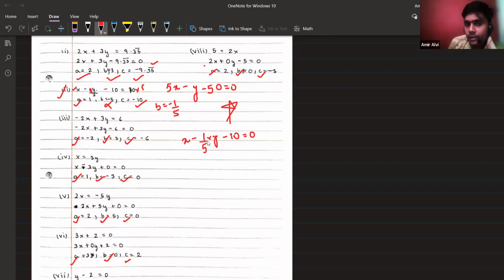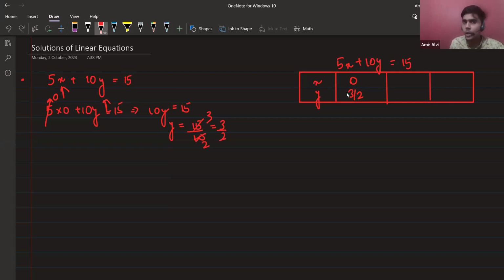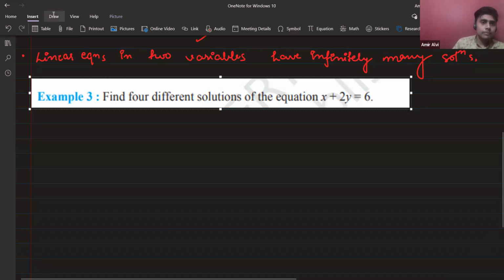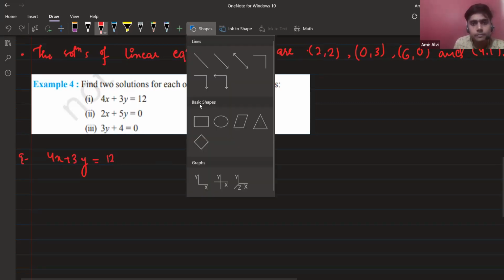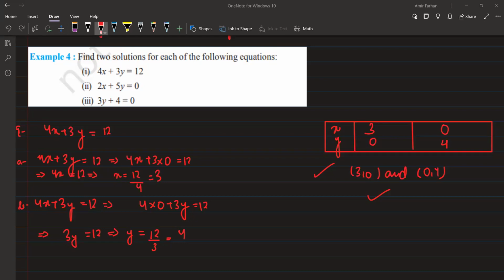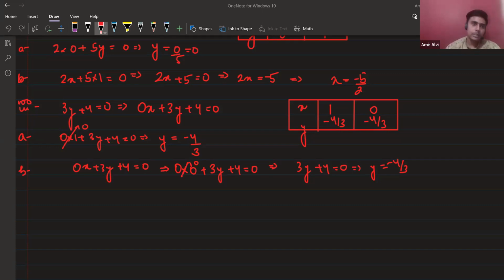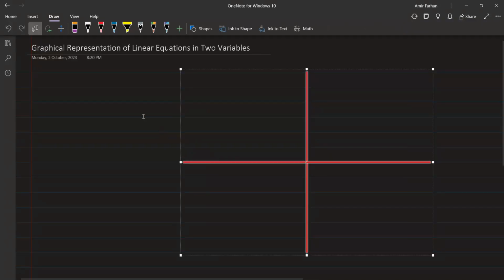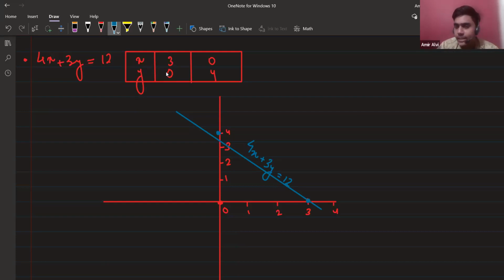Learnivio | Math Lect 9th M4 02-10-2023